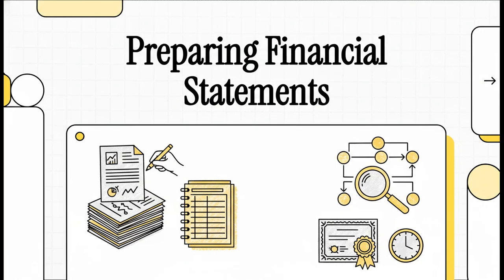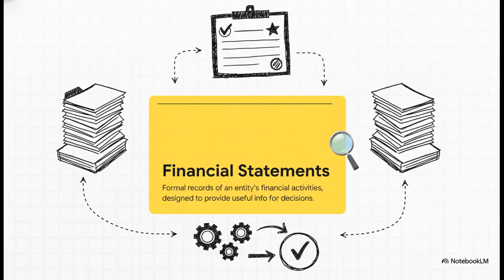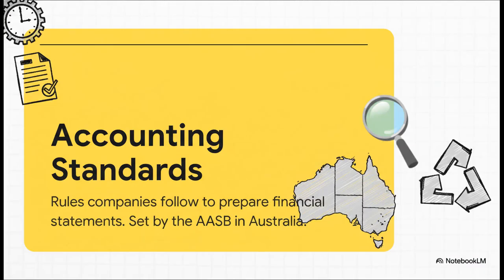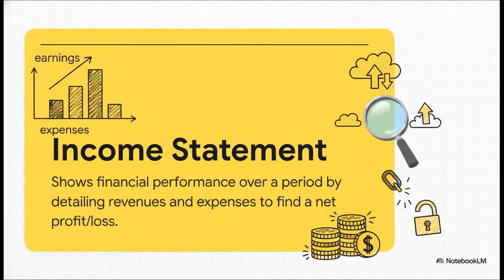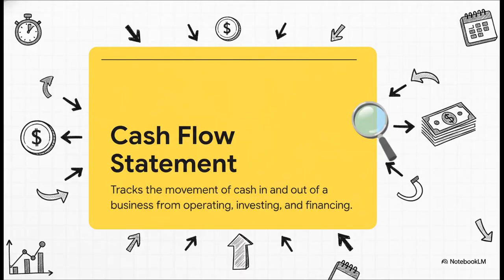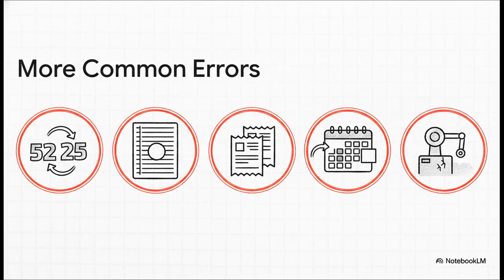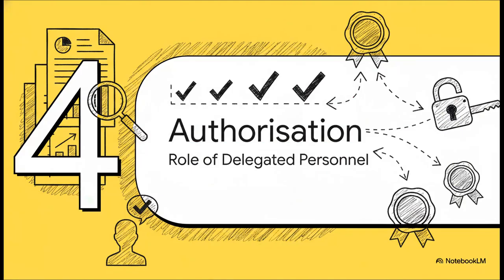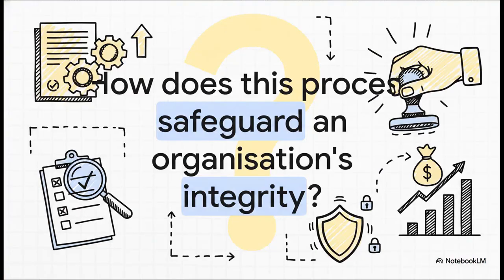Prepare Financial Statements for Non Reporting Entities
Australian Vocational Education and Training (VET) unit(s):
FNSACC414 Prepare financial statements for non-reporting entities